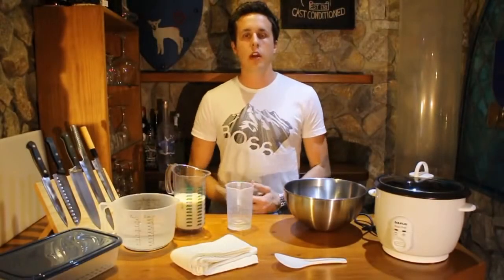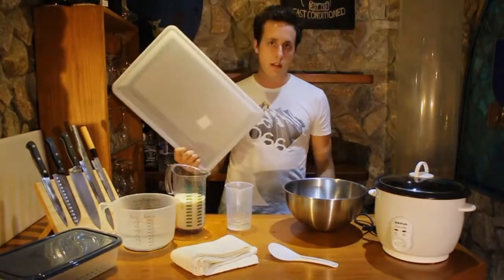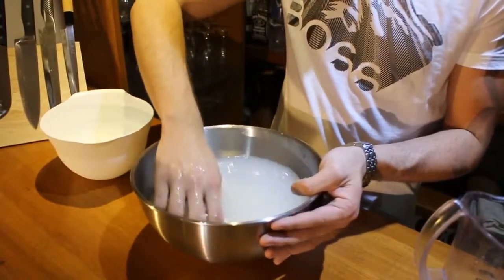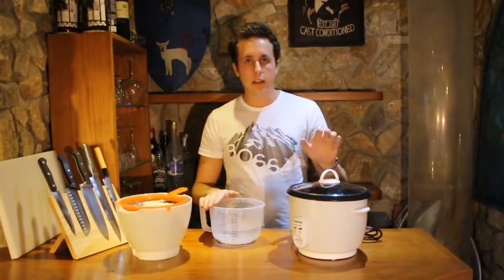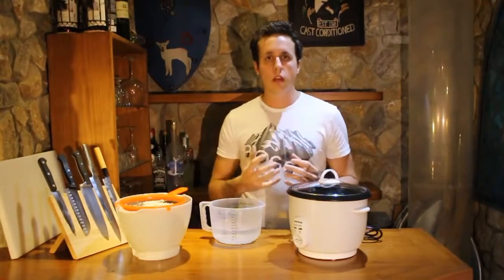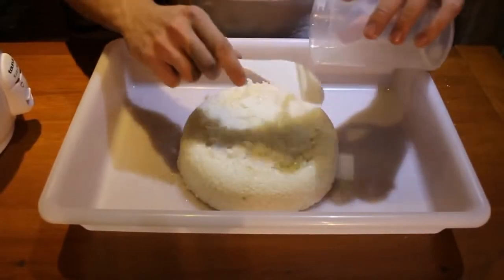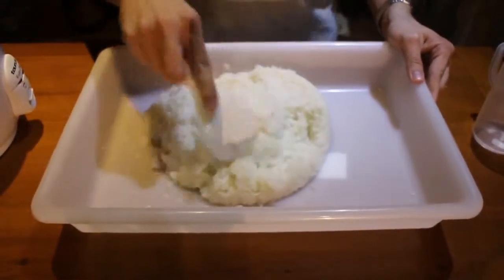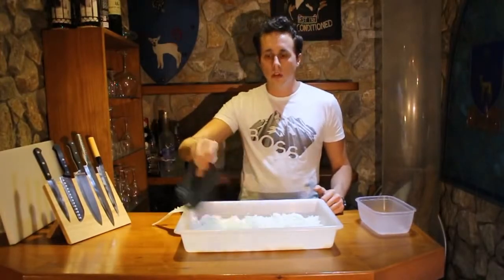How to make sushi rice how to cook sushi rice